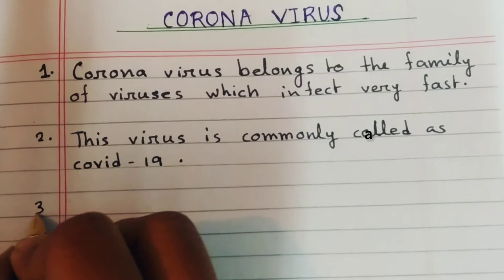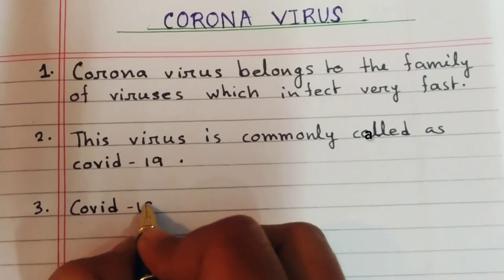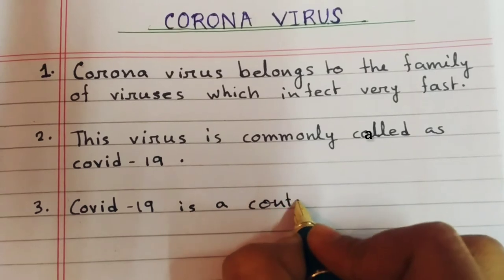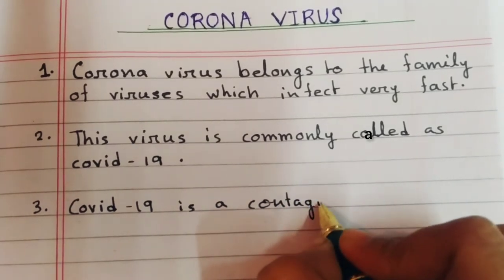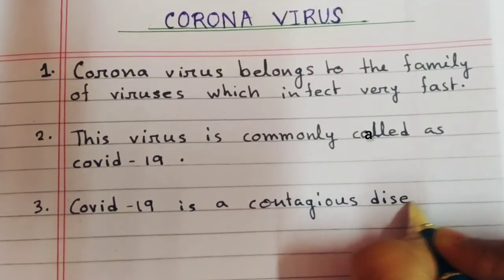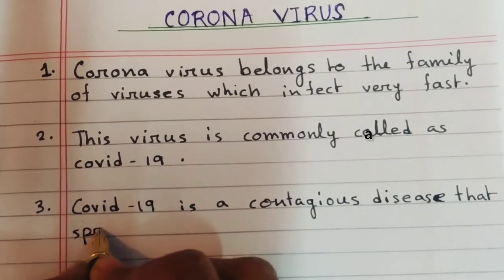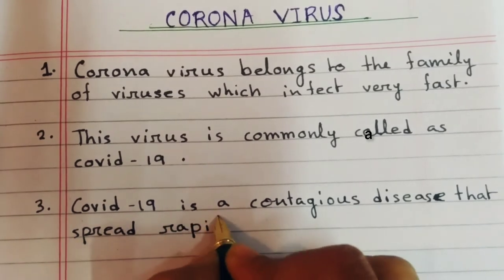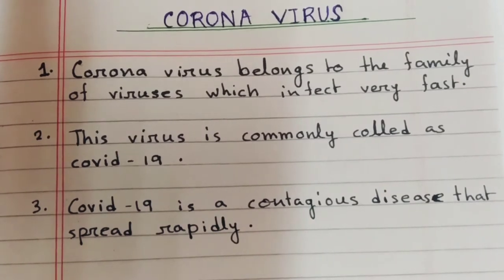10 lines Essay on Corona virus || Corona virus Essay in English